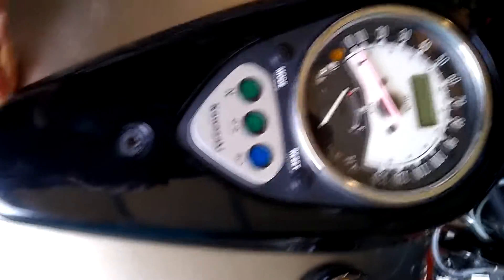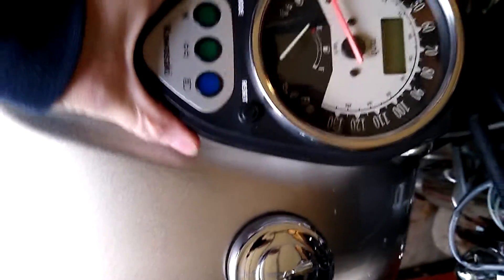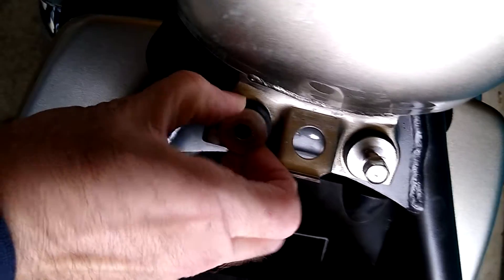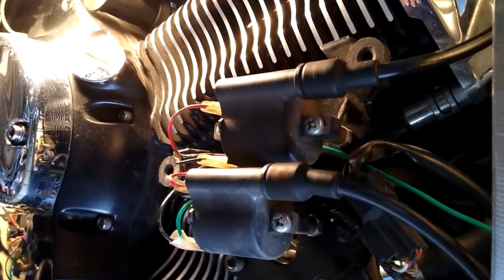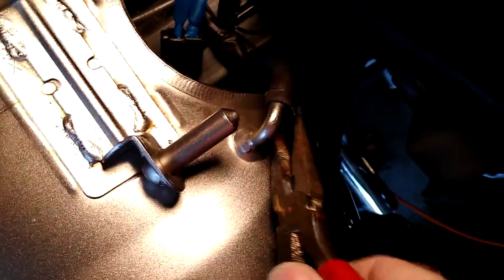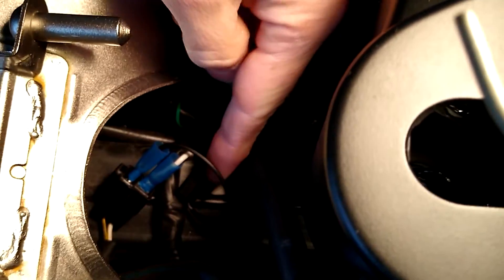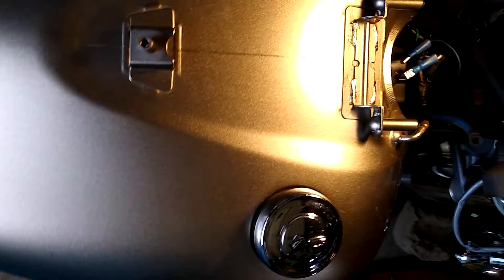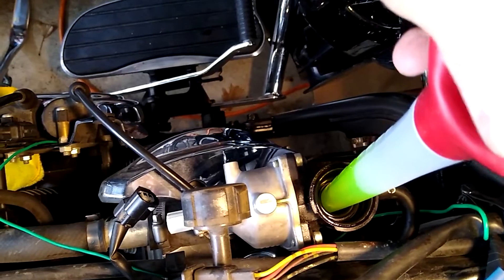Vulcan 900 gas tank removal and Temperature sensor install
How to replace coolant temp sensor